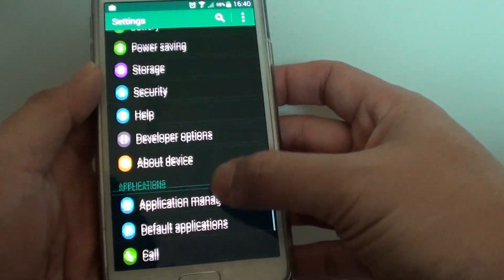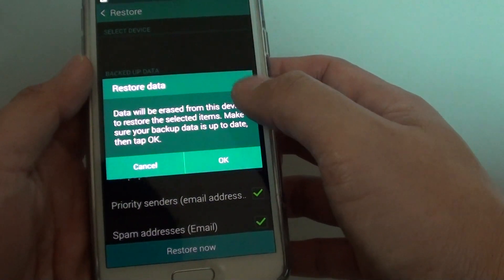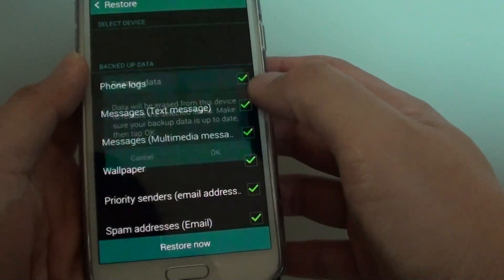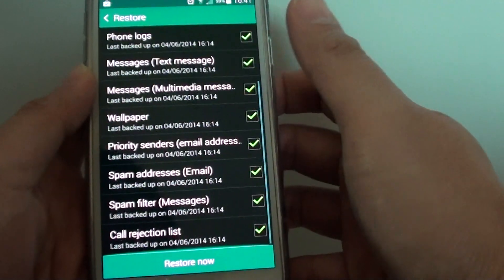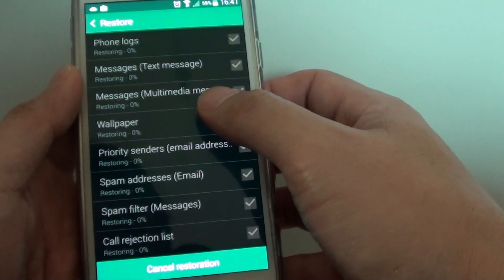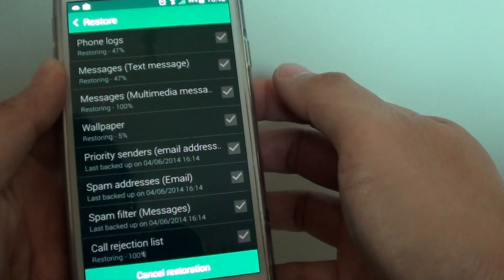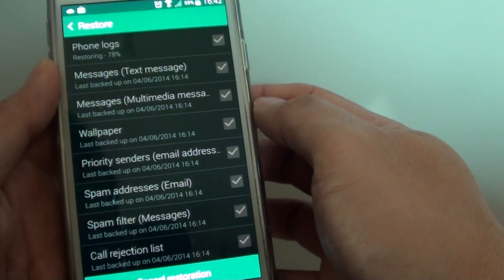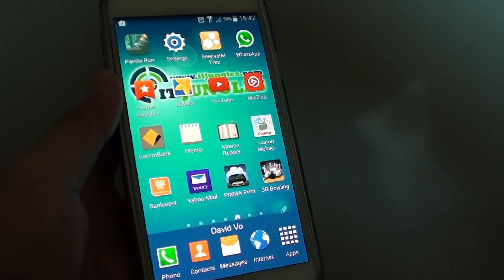Samsung Galaxy S5: How to Restore Data From the Cloud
Learn how you can restore data from the Cloud on Samsung Galaxy S5.